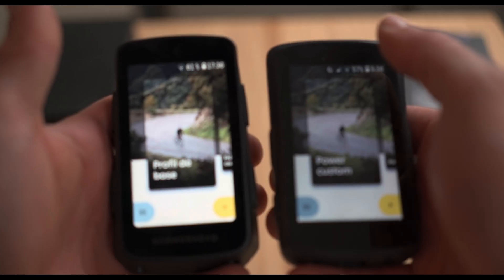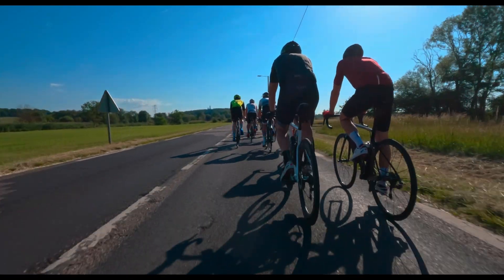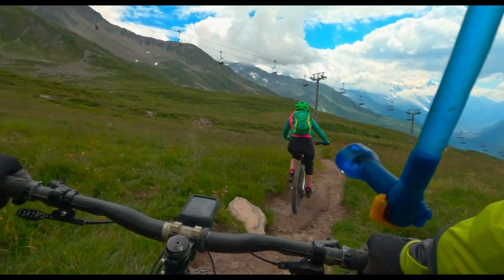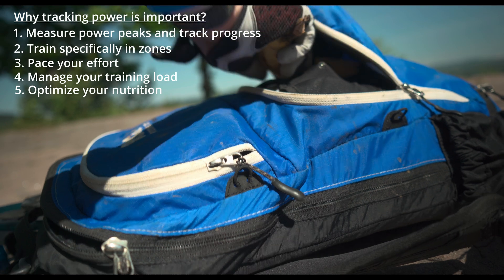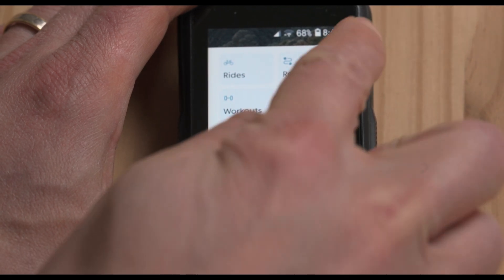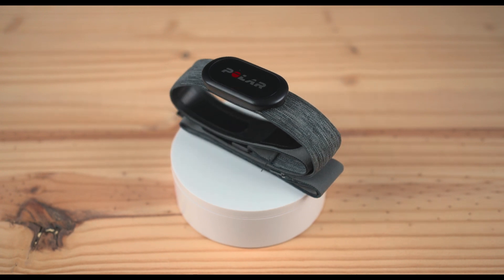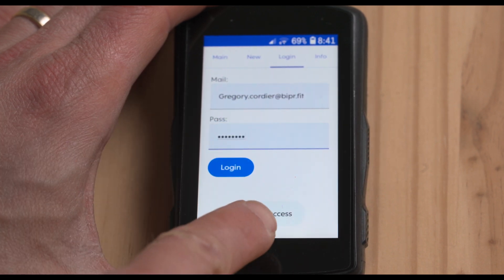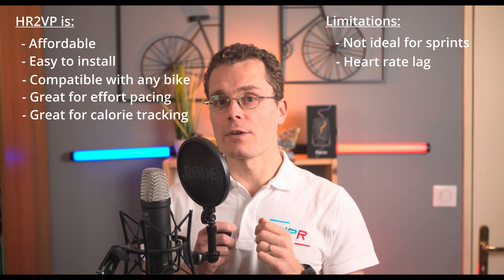HR2VP: The Must-Have Extension for Power & Calories on Hammerhead Karoo [HDR]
📢 Want to track your power and calories on your Hammerhead Karoo without a power meter? Meet HR2VP!

🚴‍♂️ HR2VP (Heart Rate to Virtual Power) is a smart extension that transforms your heart rate data into real-time power estimates—allowing you to train smarter, pace better, and manage your energy without spending hundreds on a power meter!

💡 In this video, I’ll show you:
✅ Why power tracking is essential for cyclists
✅ How HR2VP works & how to set it up
✅ Real-world performance vs. a real power meter
✅ HR2VP pricing & why it’s a cost-effective alternative

🔥 Get HR2VP now:
🔗 Karoo Extension Store: open directly on your Karoo device

⏱️ Video Chapters:
00:00 Introduction
00:56 HR2VP Extension Overview
01:33 Why Only Based on Heart Rate?
02:41 Why Use a Power Meter While Cycling?
03:56 Real-Time Power Estimation with HR2VP
04:41 Setup & Configuration
06:07 Testing & Real-World Performance
06:44 HR2VP Pricing & Availability
08:06 Conclusion